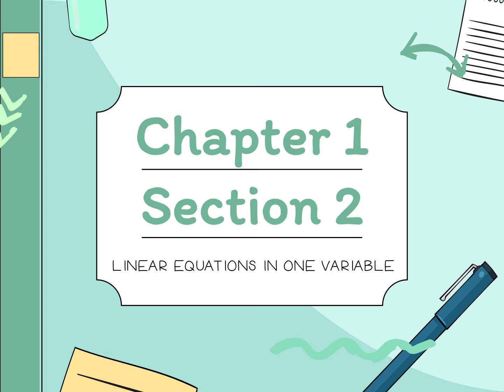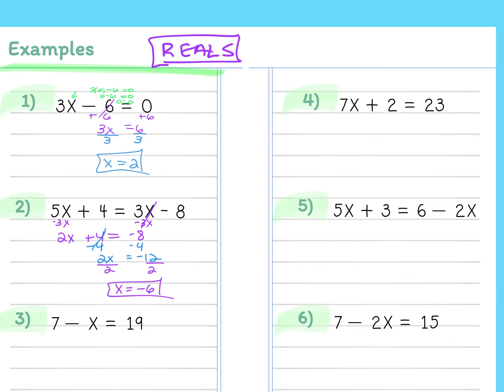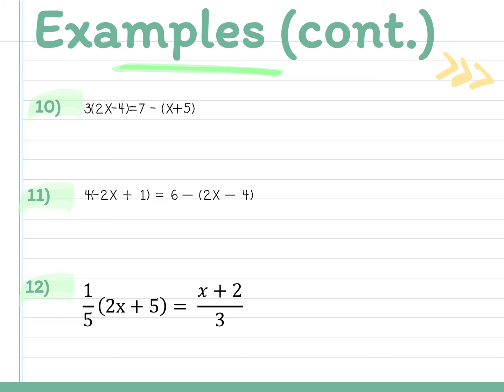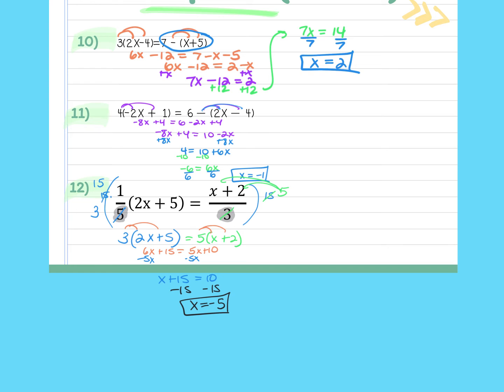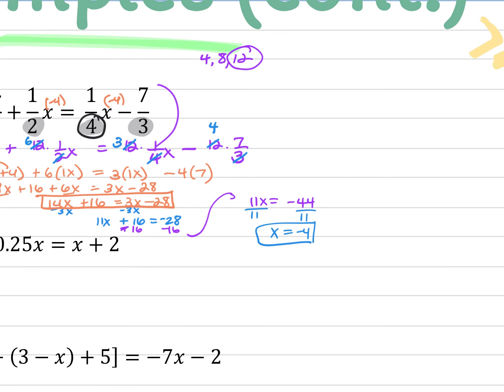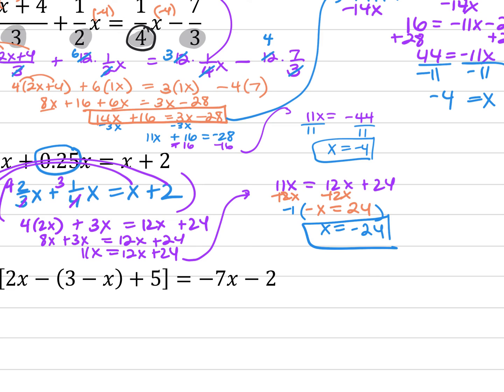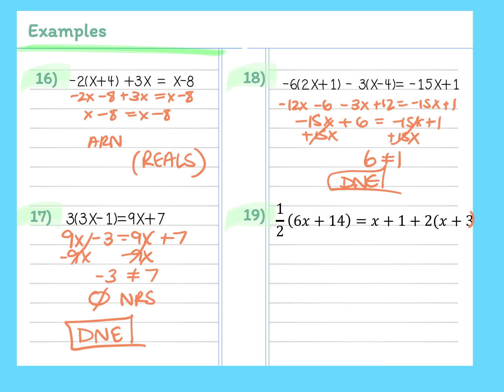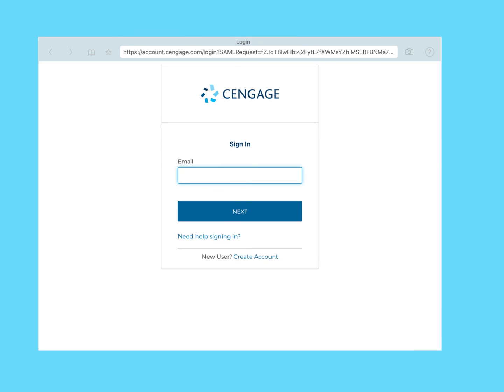9.22_1.2 solving equations .mp4